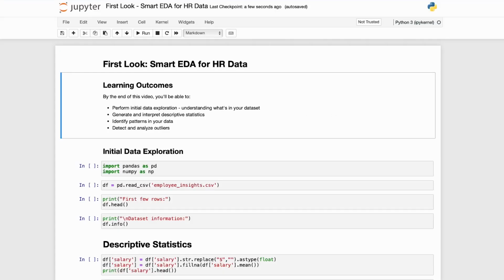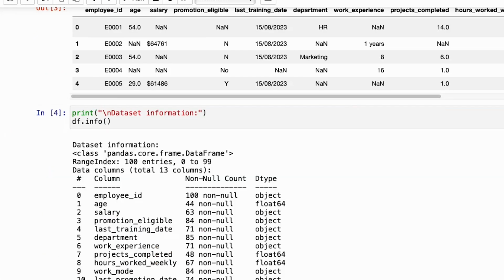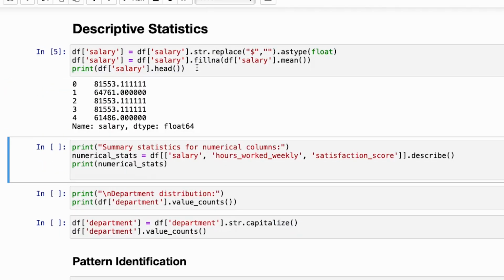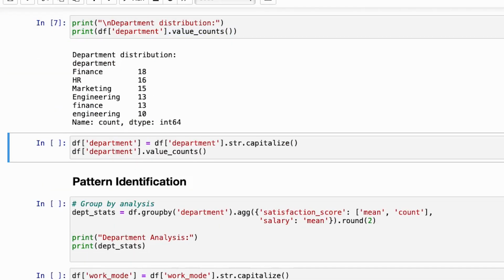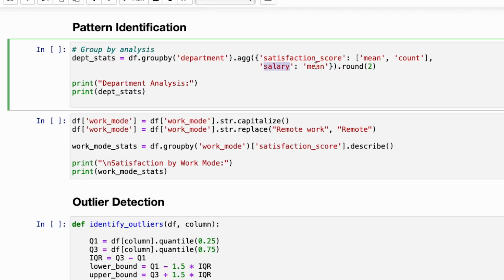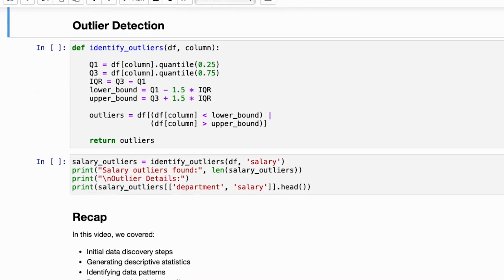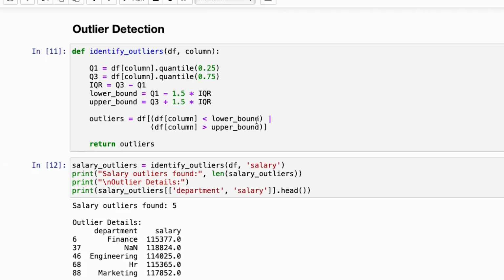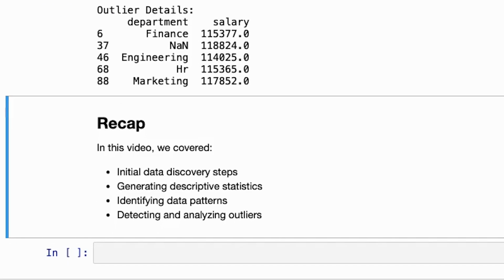Tutorial: Exploratory Data Analysis in Python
Struggling with new datasets? Learn how to systematically analyze any dataset using Python and pandas! Follow along as we explore real HR data and uncover meaningful insights using professional data science techniques. This video is part of Course 2 in the *Python, SQL, Tableau for Data Science Professional Certificate on Coursera,* where you'll learn complete data exploration and analysis techniques.

📊 What you'll learn:
* Initial data exploration
* Descriptive statistics
* Pattern identification
* Outlier detection & analysis
* Data cleaning techniques
* Professional workflow tips

🐍 Python methods covered:
* pandas.read_csv()
* .head()
* .info()
* .describe()
* .groupby()
* Custom functions

⏱️ Timestamps:
0:00 Introduction
0:49 Loading Data
0:57 Initial Inspection
1:33 Data Cleaning
2:02 Descriptive Statistics
2:51 Categorical Analysis
3:35 Pattern Discovery
4:14 Outlier Detection
6:46 Tutorial Summary

Learn Python, SQL, and Tableau in our comprehensive *Professional Certificate on Coursera:*
→ 100+ hands-on exercises
→ Real-world projects
→ Beginner to job-ready